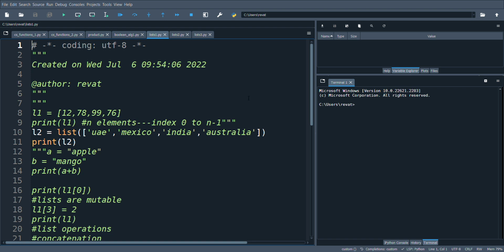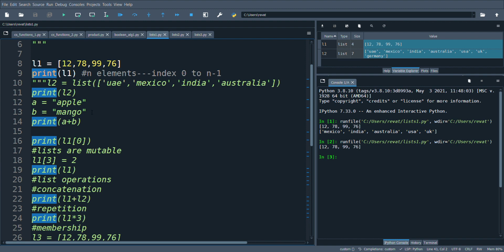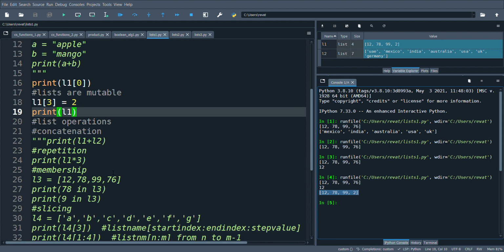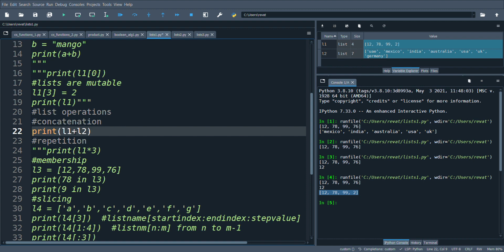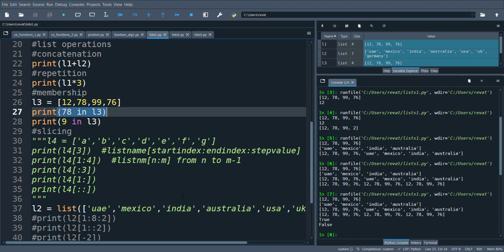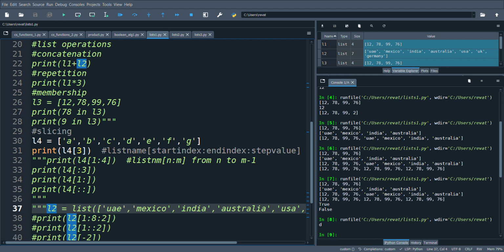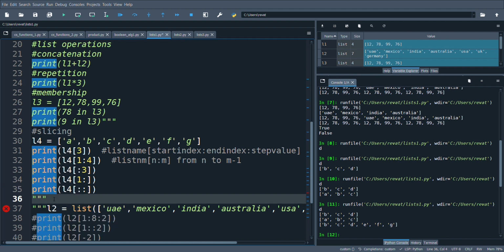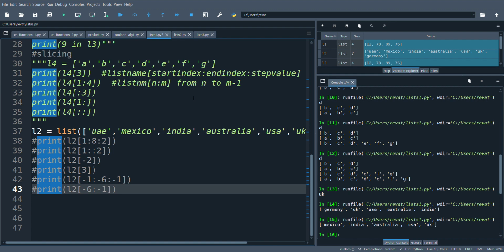Python Lists 1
This video explains how to create python lists and the basic list operations such as concatenation, repetition, membership and slicing.